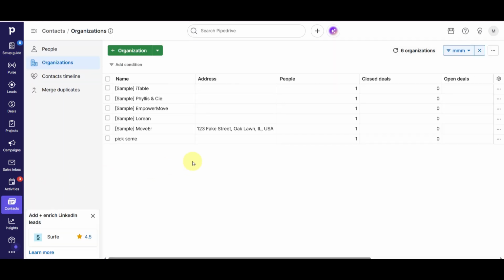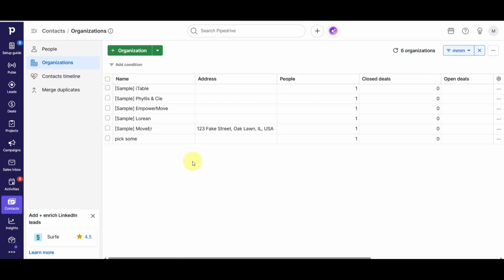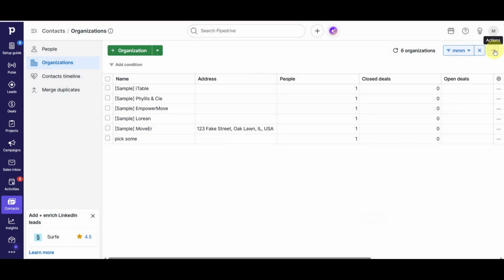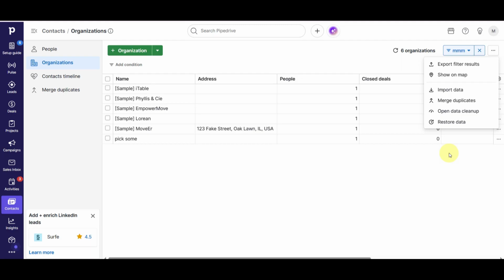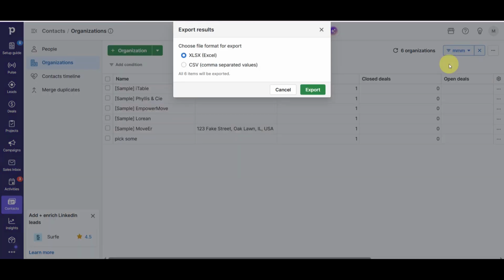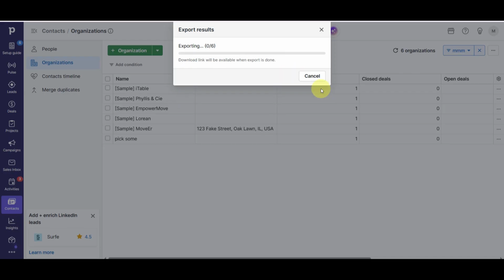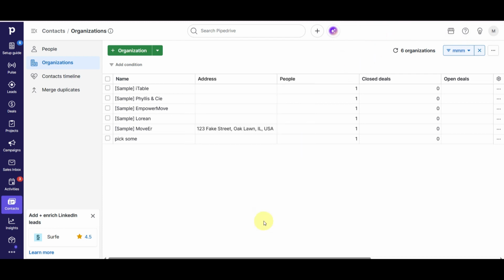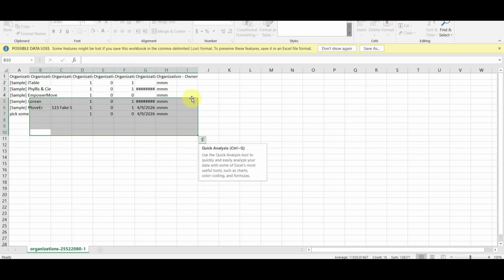How to Export Contacts from Pipedrive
In this video, you’ll learn how to export contacts from Pipedrive step by step in a simple and easy way. We’ll show you how to select your contacts, use the export feature, and download your data in formats like CSV or Excel. You’ll also learn how exporting contacts helps you back up your CRM data, share information with your team, and use your contacts in other tools. This tutorial is perfect for beginners who want to manage and transfer their Pipedrive data efficiently.